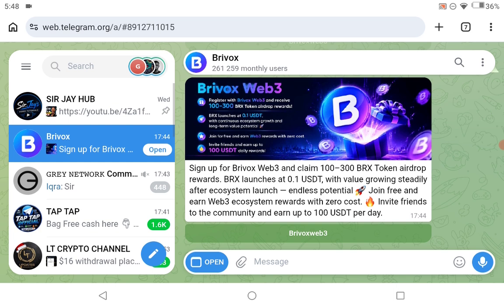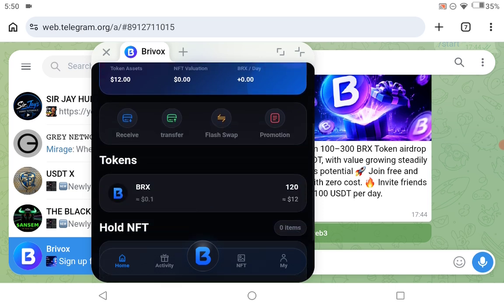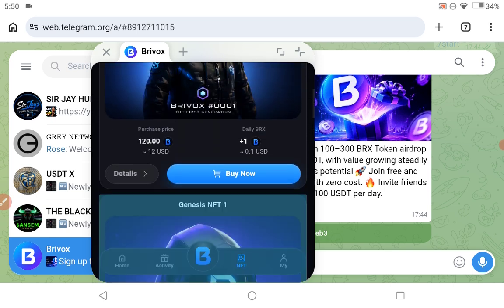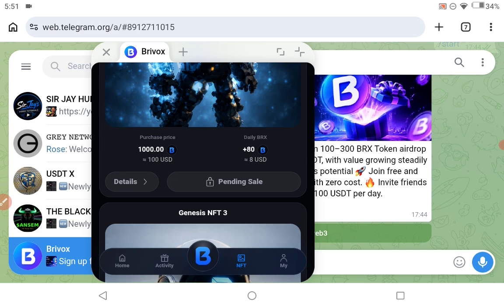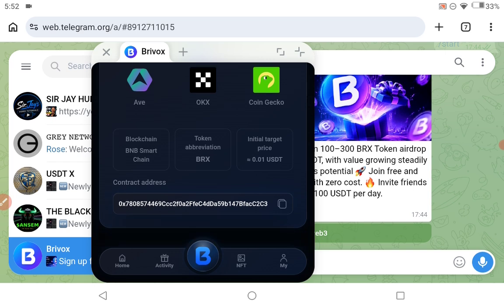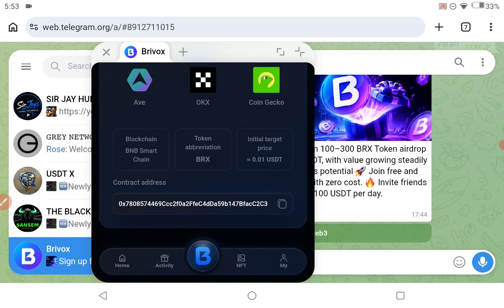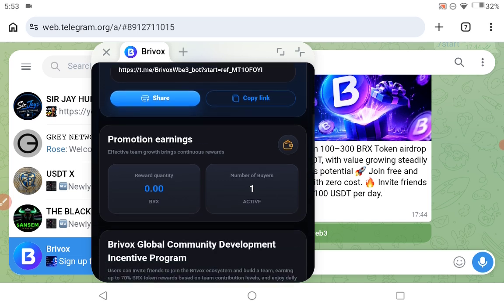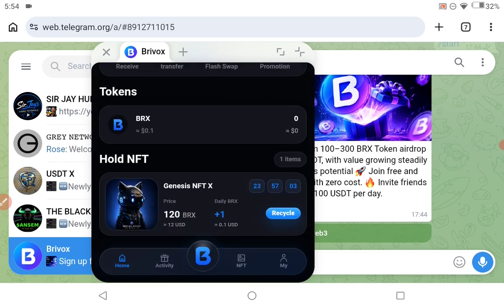BRIVOX Airdrop 2026: How to Get $12 FREE, Mint NFT & Withdraw USDT | Telegram Tutorial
🚨 BRIVOX AIRDROP 2026 — 120 BRX ($12) FREE!

In this video, I'll show you step-by-step how to register for the BRIVOX Web3 airdrop through Telegram, claim your free 120 BRX tokens, use the BRX to get the NFT, claim your NFT rewards, swap BRX to USDT, and withdraw your USDT.

💰 BRIVOX Airdrop Reward: 120 BRX (approximately $12 based on the displayed valuation)

📱 What you'll learn in this video:
✅ How to register for BRIVOX Web3 through Telegram
✅ How to claim the 120 BRX airdrop
✅ How to use your free BRX to get the NFT
✅ How BRIVOX NFT mining/rewards work
✅ How to claim your BRX rewards
✅ How to swap BRX to USDT
✅ How to withdraw your USDT
✅ BRIVOX airdrop step-by-step tutorial for beginners

⚠️ IMPORTANT: Token prices and valuations can change. The $12 figure shown is based on the current BRX valuation and is not a guarantee of future value or profit. Always verify the platform and understand the risks before participating.

🔥 If you're looking for BRIVOX airdrop 2026, free crypto airdrops, BRX token, BRIVOX Web3, Telegram airdrops, NFT airdrops, free BRX, BRX to USDT, or how to withdraw BRIVOX, this tutorial is for you.